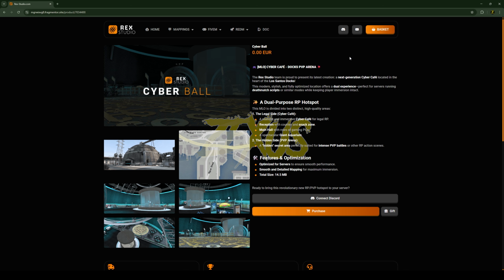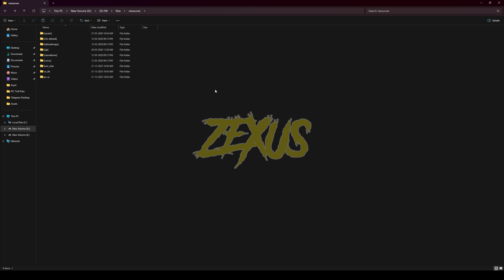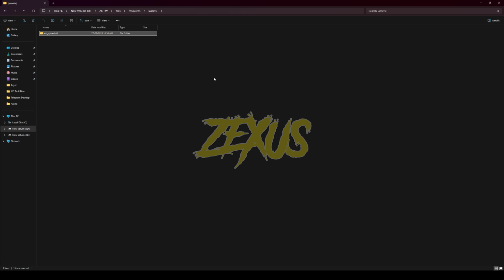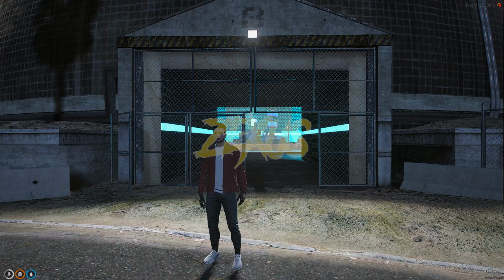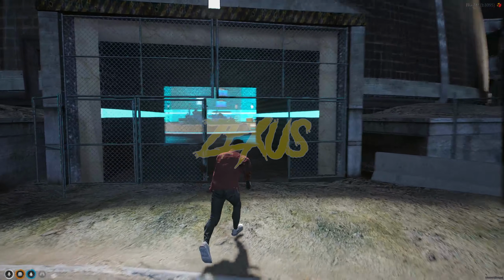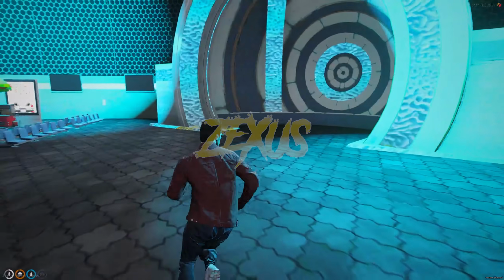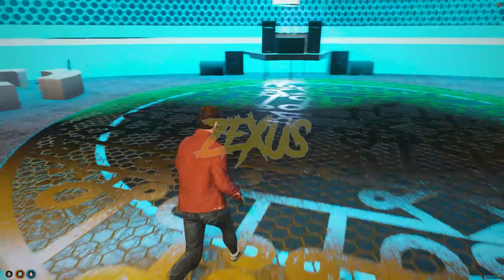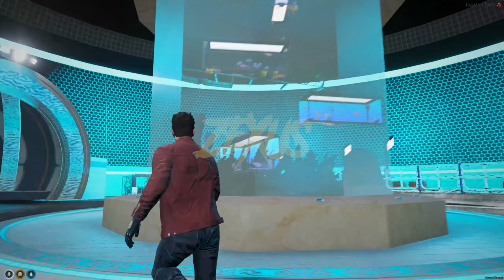Free Cyber Ball Cafe MLO | QBCore/ESX | FiveM Tutorial #233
Hey guys, today in this video I explained how you can Install cyber cafe mlo into your FiveM Server in a very easy method.

🔗Links Used in this video